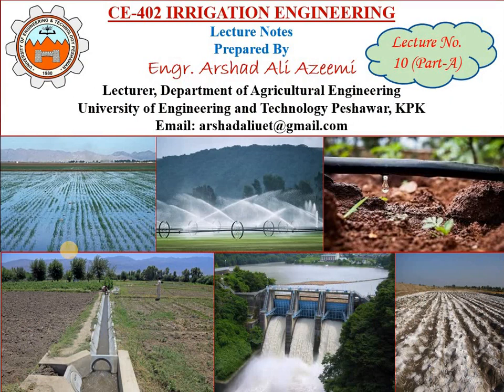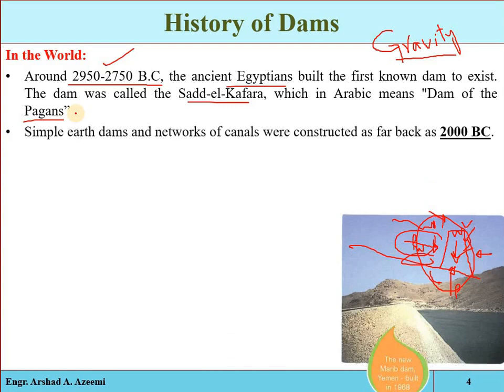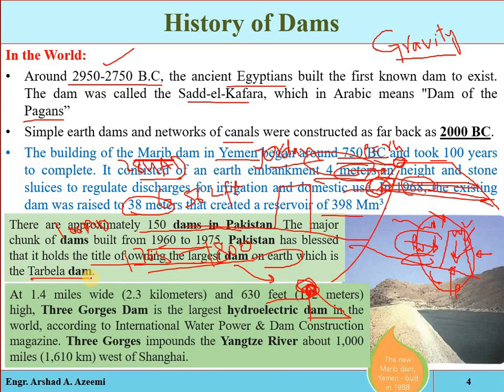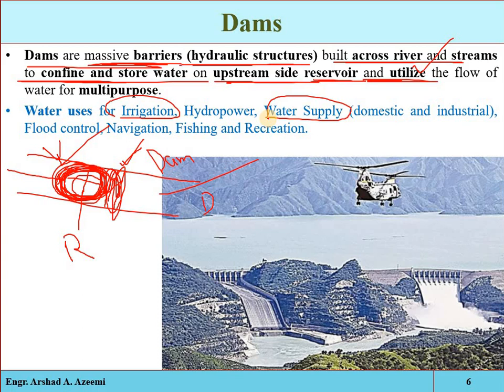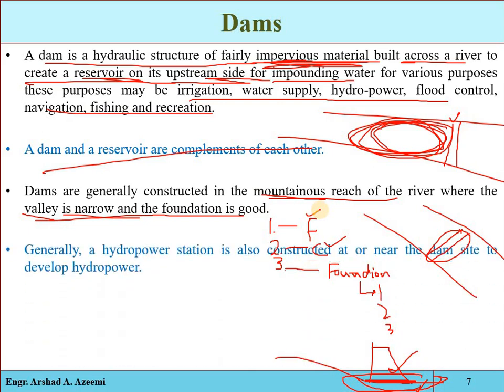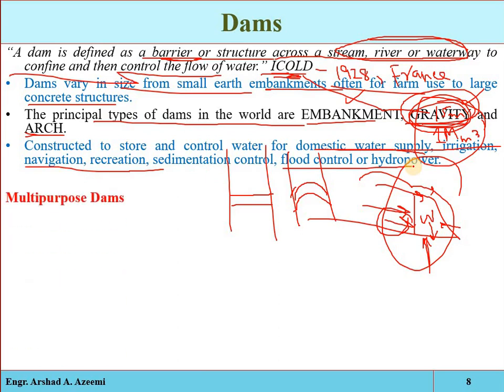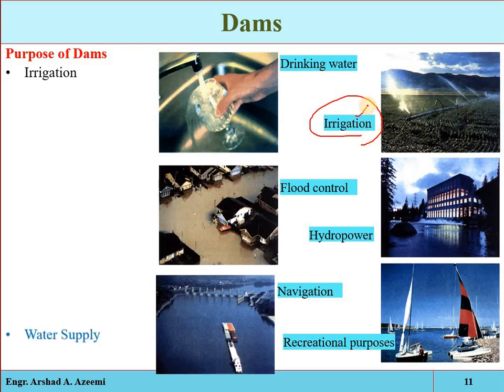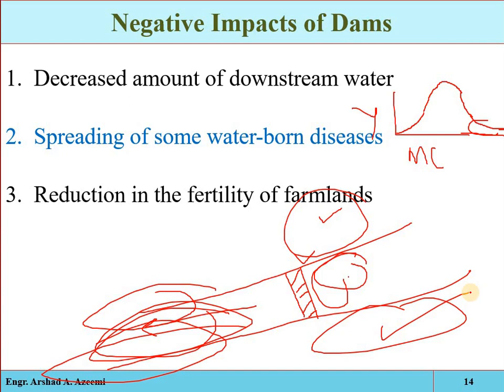Irrigation Engineering_Lecture No. 10 Part A (Dams; History, Uses, & Negative Impacts of Dams)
Storage Head Works OR Dams;
1. History of Dams
2. Dams (Definitions)
3. Uses of Dams
4. Negative Impacts of Dams